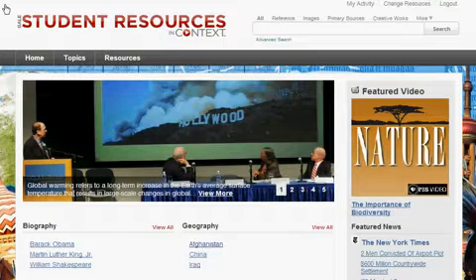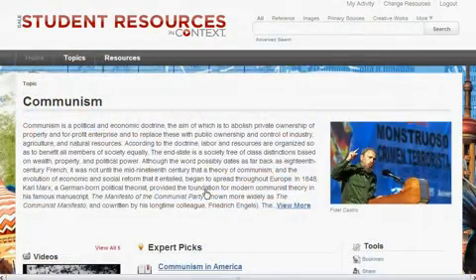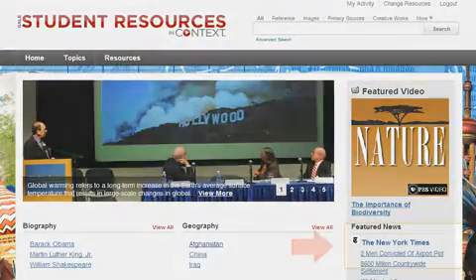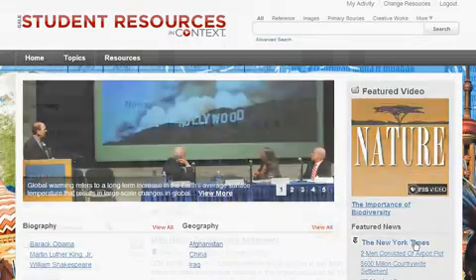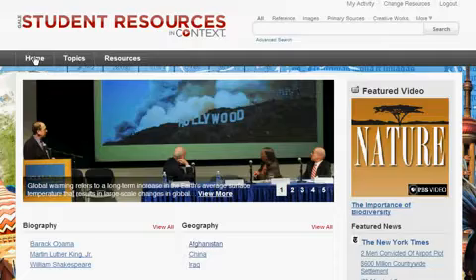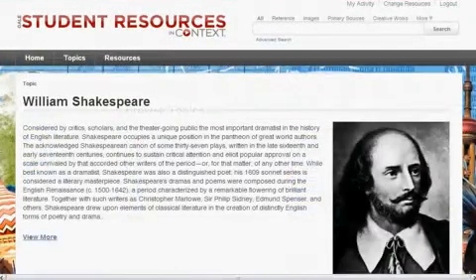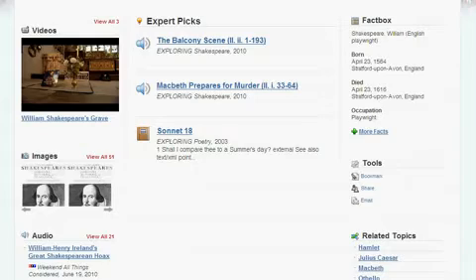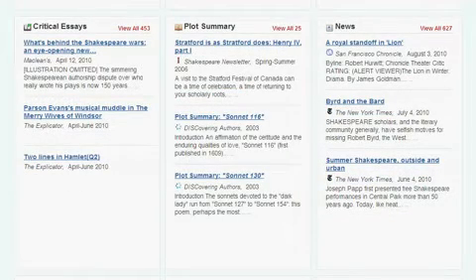Highlights of Gale's Student Resources in Context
Gale's Student Resources in Context offers contextual information on a broad range of topics, people, places, and events. In this tutorial video, you will learn how to navigate the home page to begin your research.